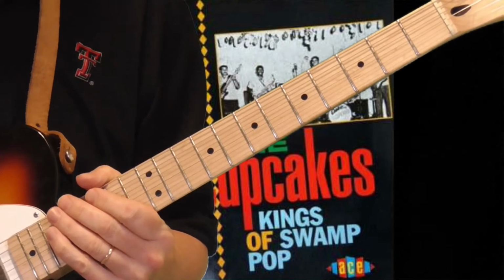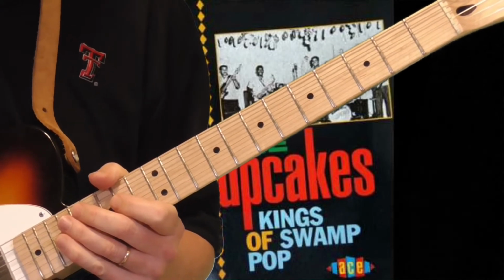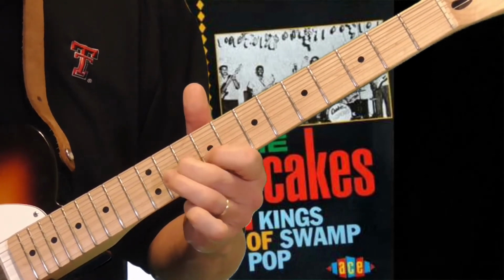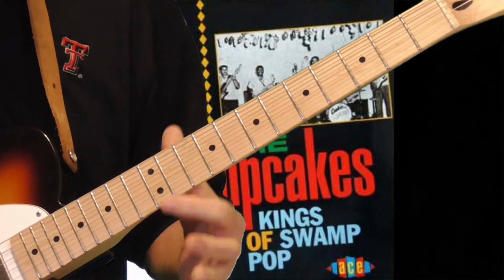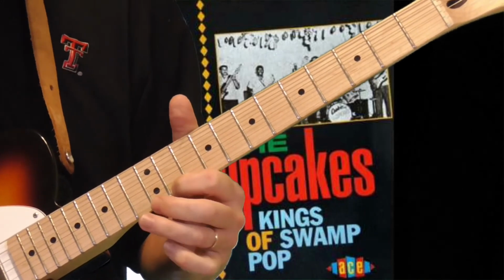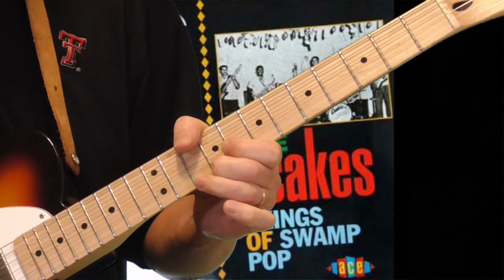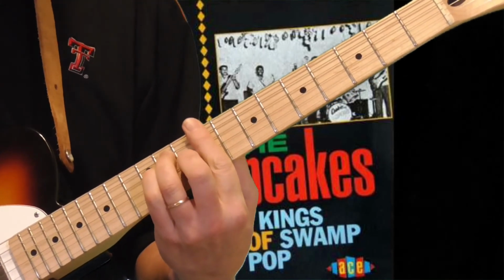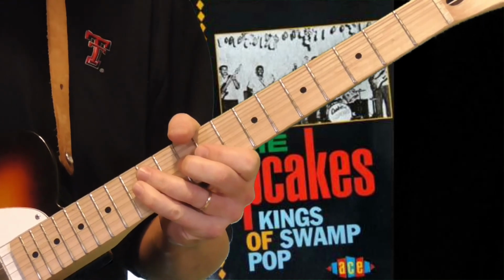Mathilda Solo Guitar Lesson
Lesson TAB